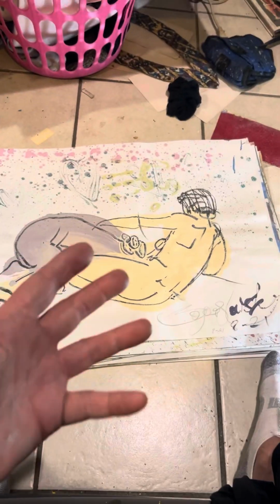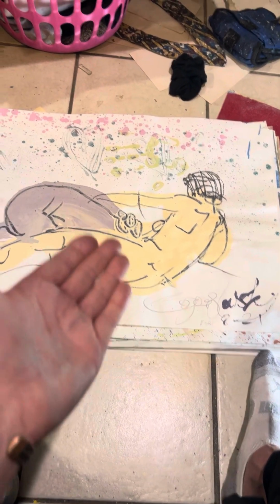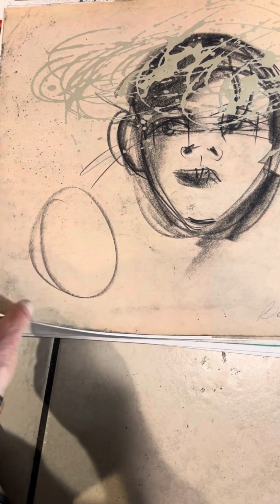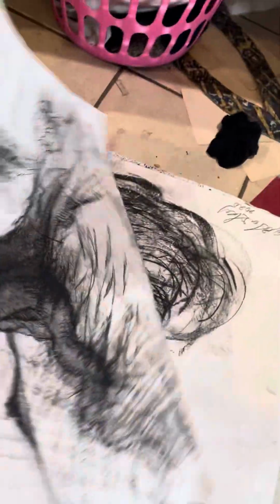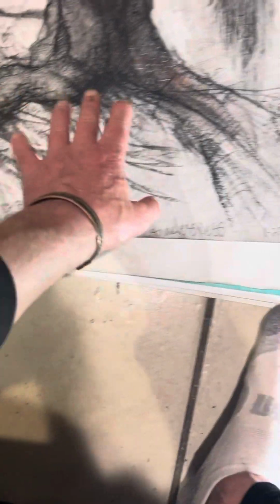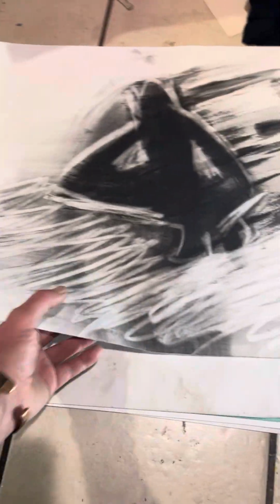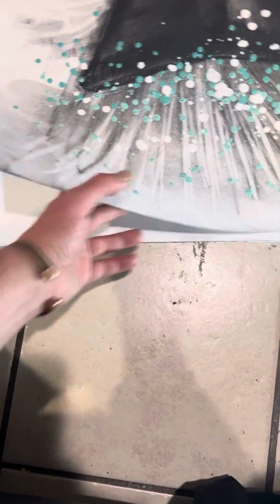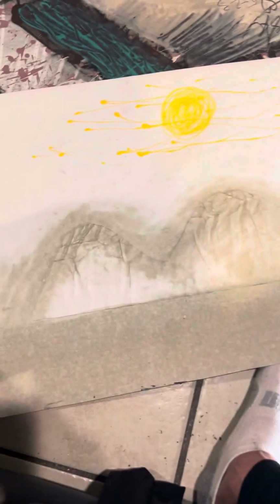by artist diy success arthistory drawing 🤴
The biggest challenge/obstacle you will come across in your life is …yourself.
Your own ideas, presumptions a.k.a. truth as you know it.
This will create limitations to your otherwise infinite possibilities .
Every day you need to let go everything you believe in and start from zero from nothing, from nonexistence, from complete, total, absolute void 😮
Only by starting from a blank page, or canvas, you will be able to create something new for yourself, and hopefully for others .
If your intention is not to create anything new, butt to repeat what you have done last week, you have nothing to learn from me
I am teaching how to utilize infinite possibilities within your own infinite and immortal self.